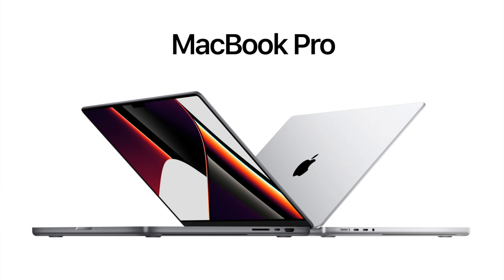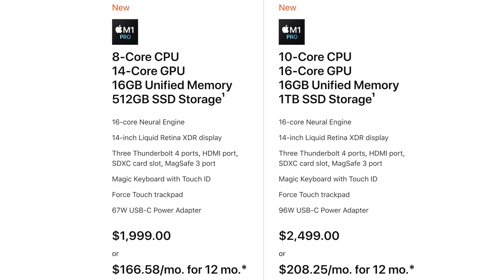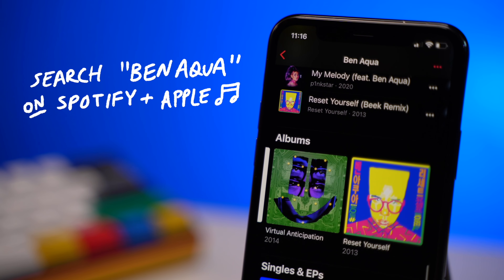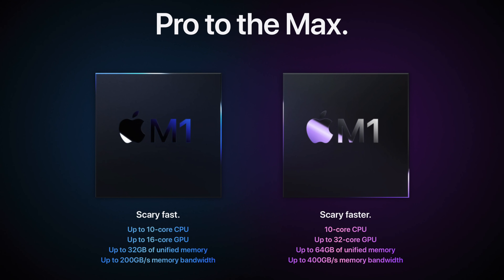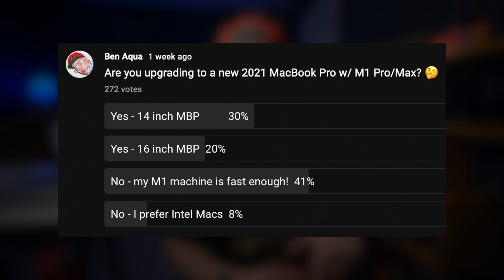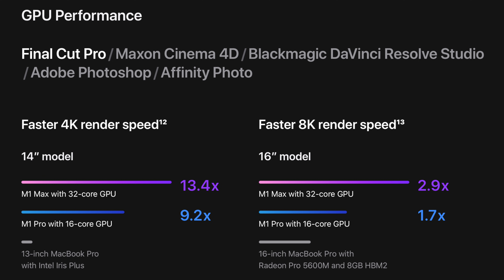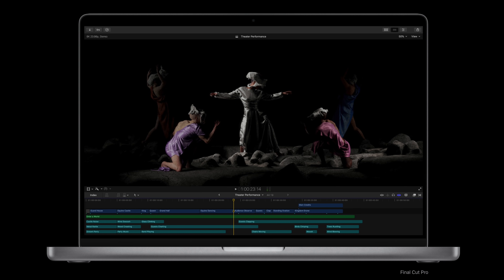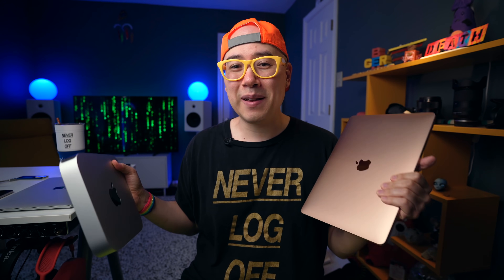MacBook Pro 14 (2021): Is the BASE MODEL M1 Pro enough?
Is the base model of the M1 Pro MacBook Pro enough for you? Here are some ways in which I think the base model is more than enough for a lot of people. Is it a worthy upgrade from the MacBook Air M1 and Mac mini M1?

macbookpro macbookpro2021 macbookpro14 apple Mac BenAqua aquafam houseofaqua thicctech Ableton Live Final Cut Pro video editing Music production M1 pro max lyfe but wait I only got the pro but damn these M1 names are getting more and more complicated pls helppp